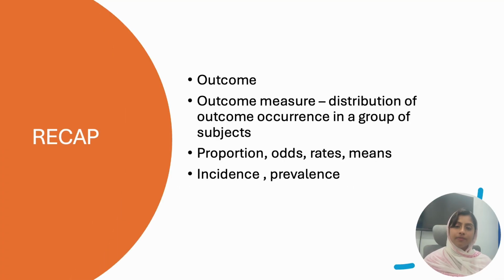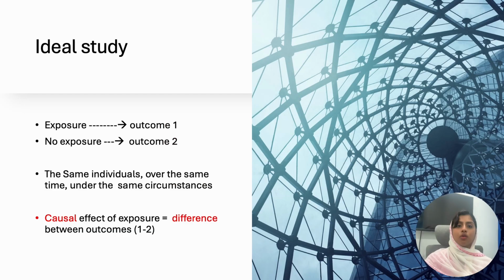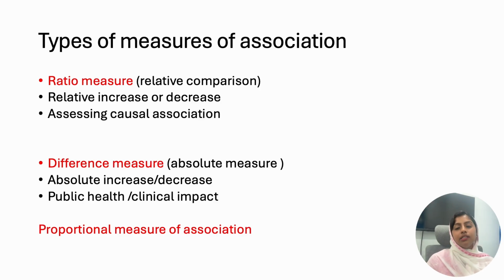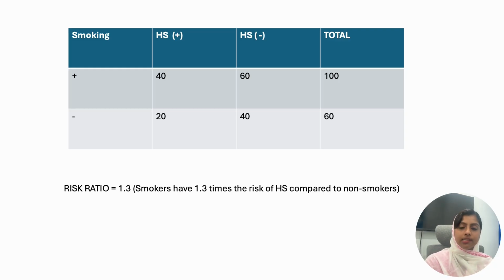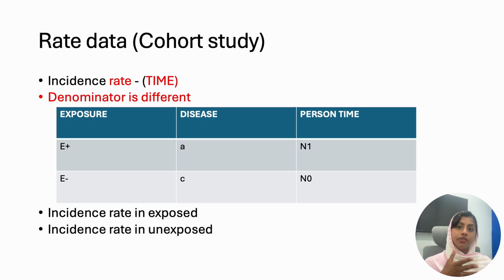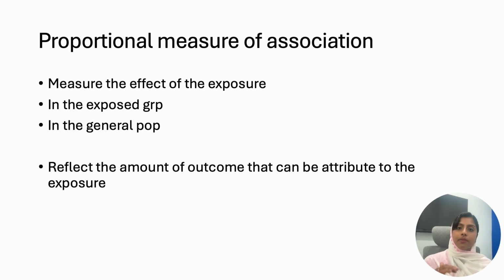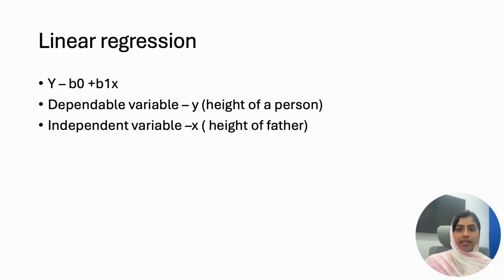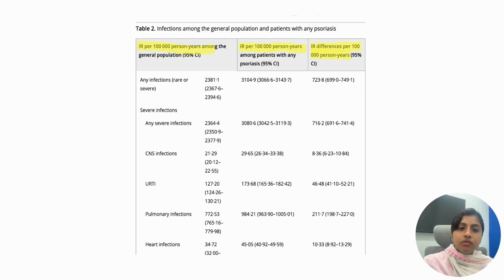Measures of Association (Epidemiology Lecture series- 2)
📊 Measures of Association | Epidemiology Made Easy | Derm Classes by Dr. Twaseem
Welcome to another insightful lecture from Derm Classes by Dr. Twaseem! In this video, we break down Measures of Association—a core concept in epidemiology and research methodology.

🔍 What you'll learn in this lecture:

The meaning and importance of measures of association

How to calculate and interpret:

Relative Risk (RR)

Odds Ratio (OR)

Attributable Risk (AR)

Risk Difference (RD)

When to use each measure depending on study design (cohort vs. case-control)

📚 Perfect for:

Medical students

Postgraduates in dermatology or public health

Researchers and clinicians brushing up on stats

Anyone preparing for NEET-PG, INI-CET, or similar exams